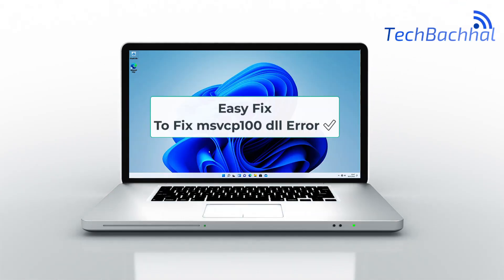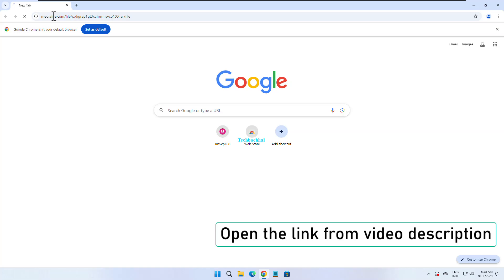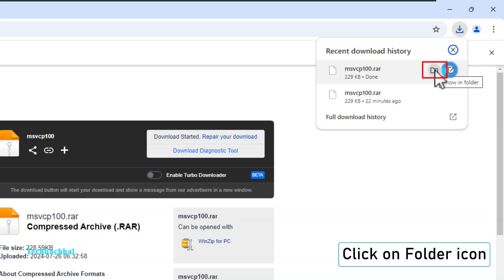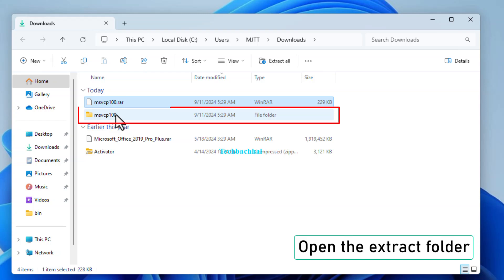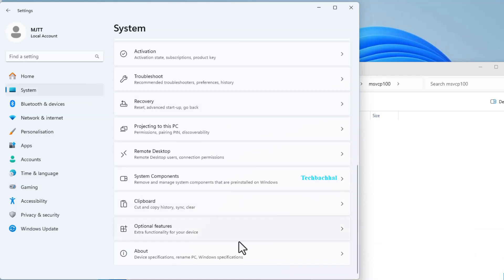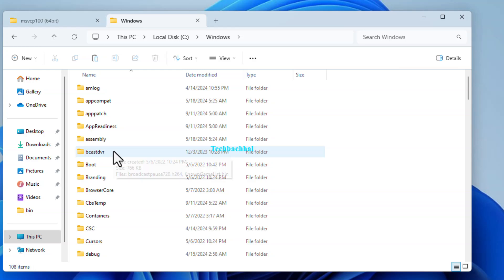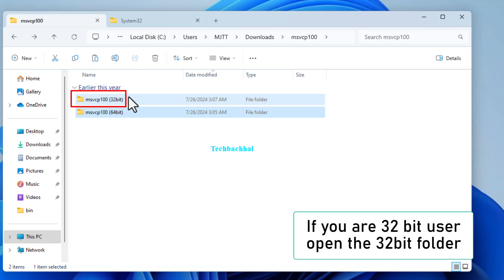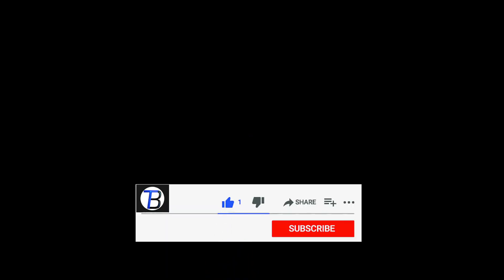MSVCP100.dll is missing & was not found in Windows 11 / 10 / 8 / 7- How To Fix msvcp100 dll Error ✅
Learn how to fix the "MSVCP100.dll is missing" or "MSVCP100.dll was not found" errors in Windows 11. This issue often occurs when certain programs can’t find this essential DLL file, which is part of the Microsoft Visual C++ redistributable package. In this step-by-step guide, we’ll show you how to download and reinstall the necessary files to get your applications running smoothly again. Watch now to fix this common problem in minutes!

00:00 Intro
00:14 Download a file
01:45 Settings
03:20 Outro